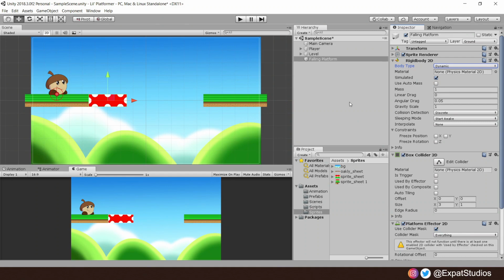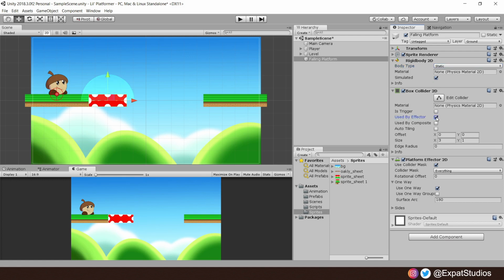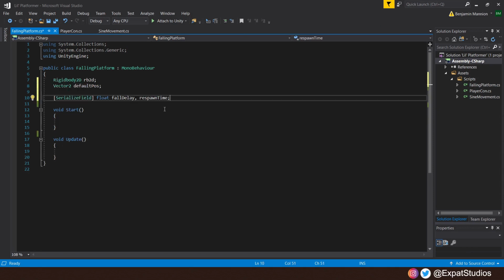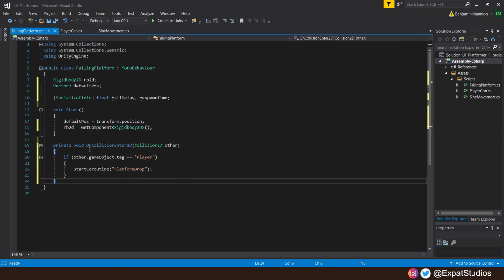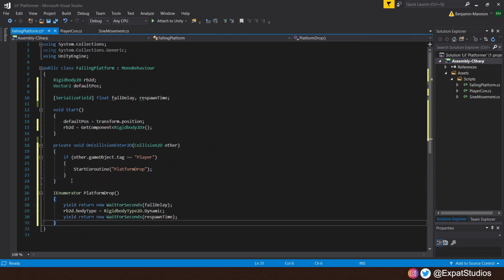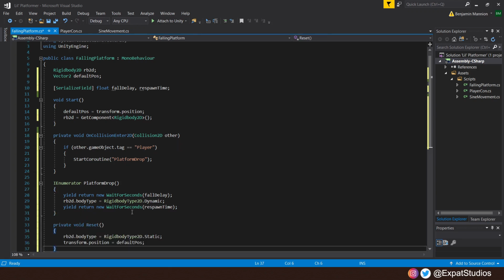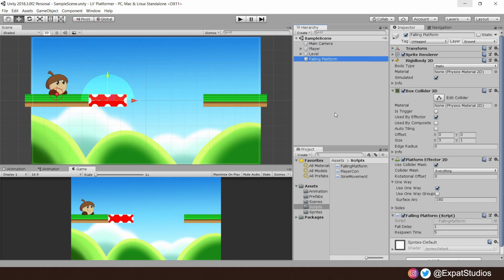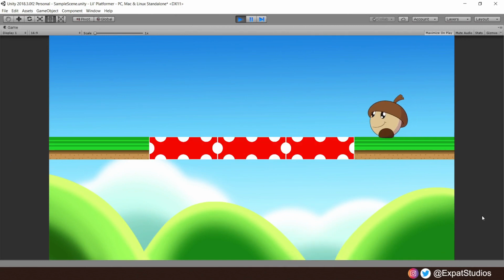Easy Falling Platforms + Respawn - Unity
Welcome everybody to a new Unity tutorial where we look at an easy way to create falling platforms that respawn for your projects!

Chapters:
00:00 - Intro
00:16 - Setup
01:34 - Falling Platform Script
04:16 - Final Setup
04:53 - Demo